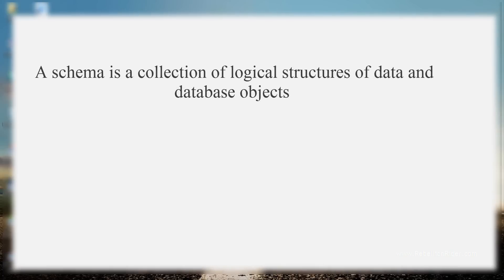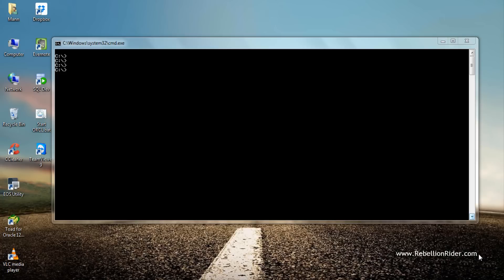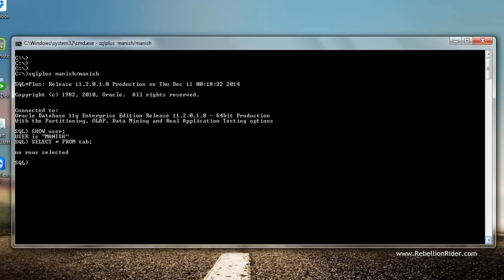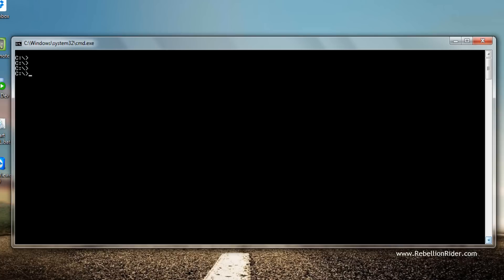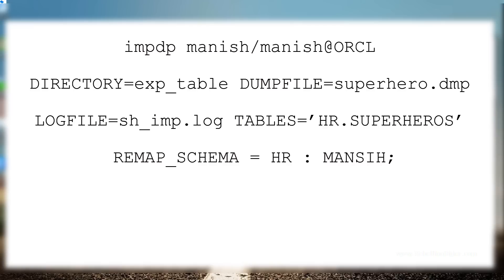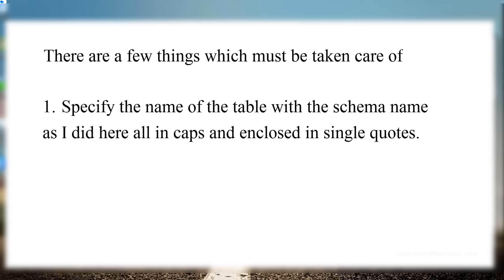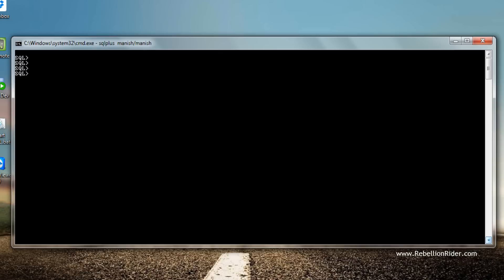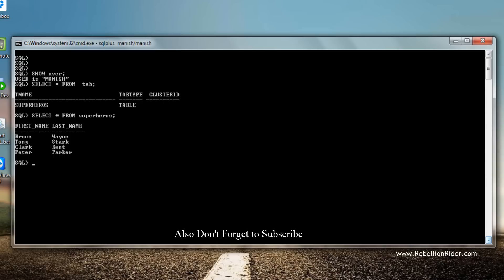Oracle Database Tutorial 57: IMPDP (REMAP_SCHEMA) how to import table in different user/schema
In this oracle database tutorial you will learn How to import table in different schema using Remap_Schema parameter of impdp data pump import utility By Manish Sharma RebellionRider